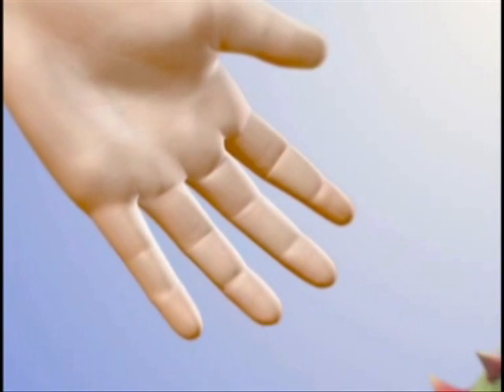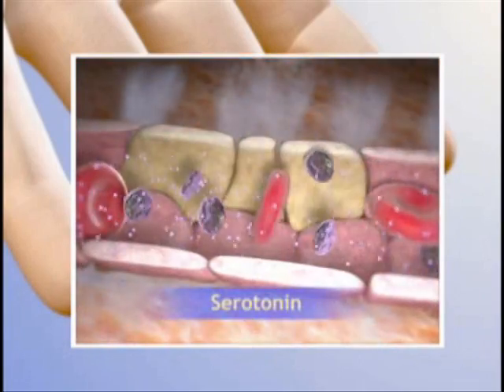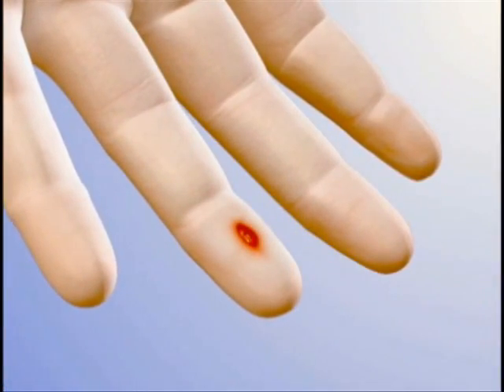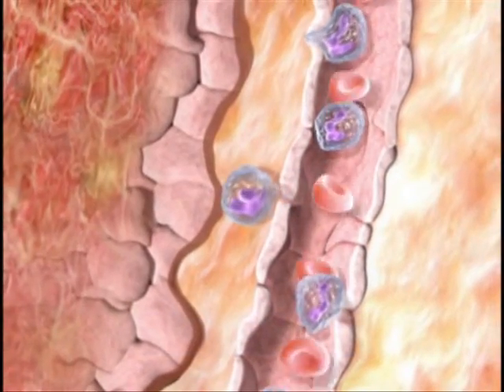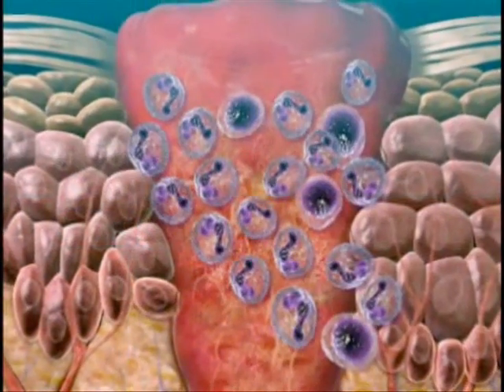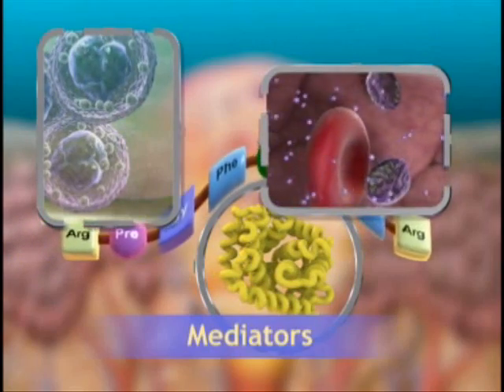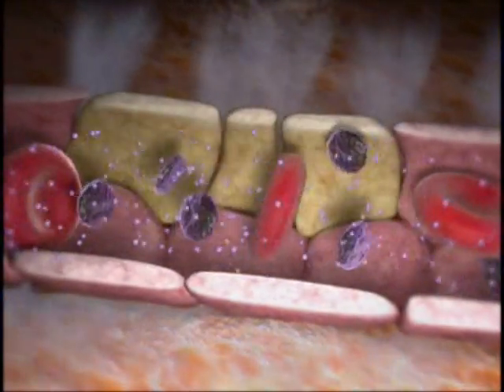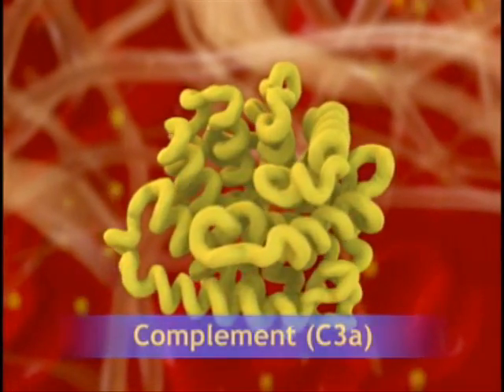Acute Inflammation Vlog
The processes and stages acute inflammation